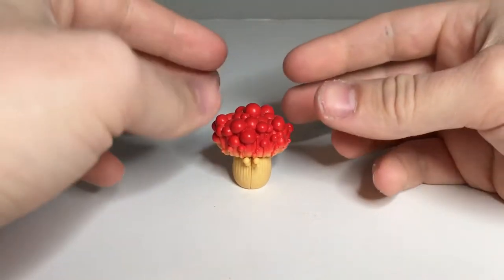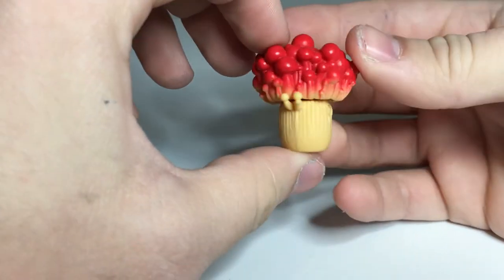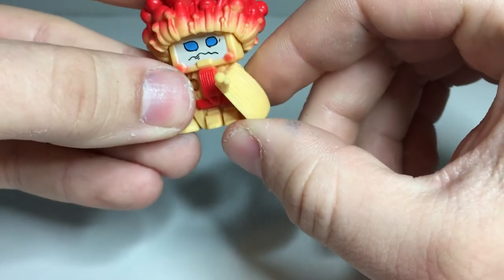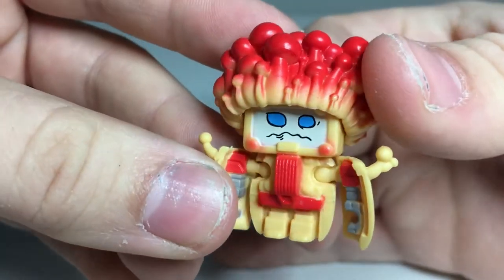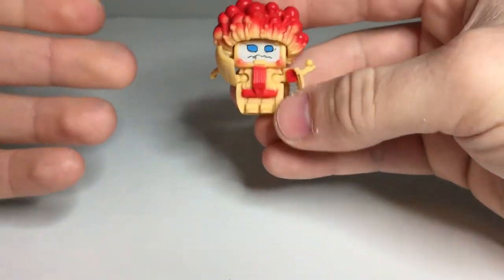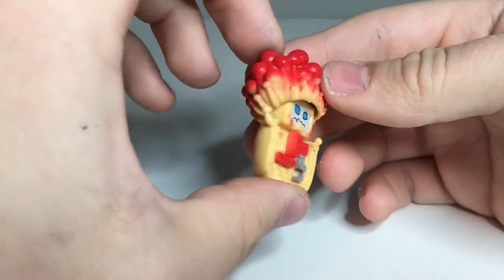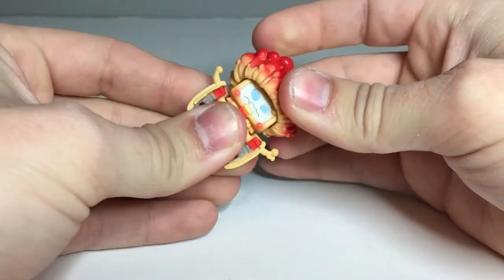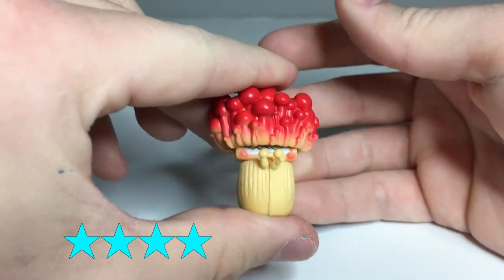BotBots Series 1 FUN GUS Review